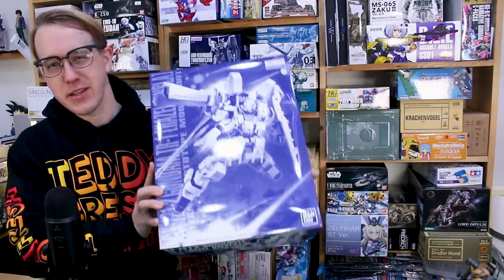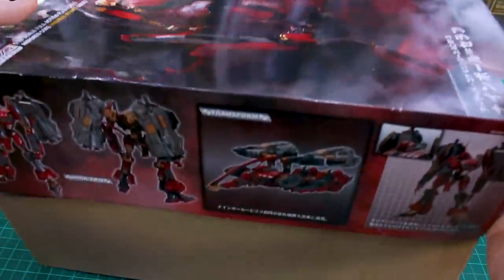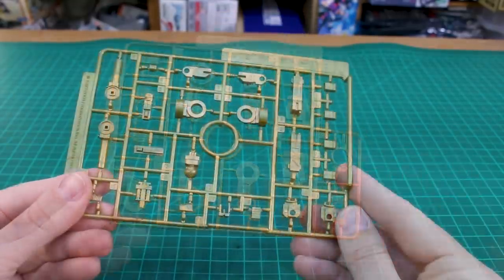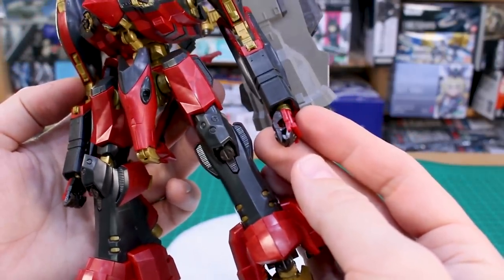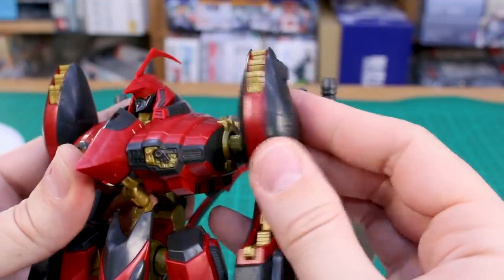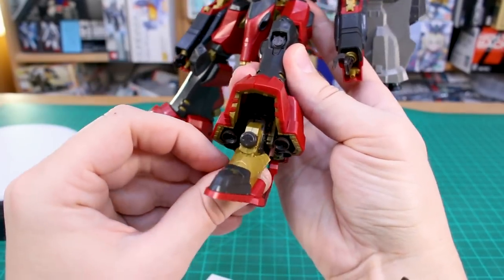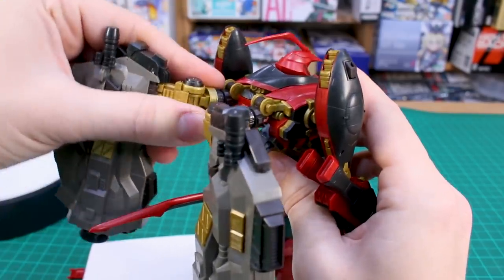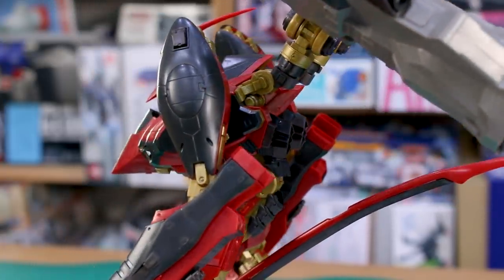Nineball=Seraph - Armored Core Variable Infinity UNBOXING and Review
Here's the 1/72 scale Nineball=Seraph kit from Kotobukiya's line of Armored Core plastic models! It's big and packed with detail, but there are a few parts which will require glue.